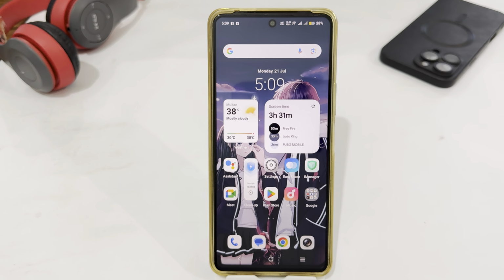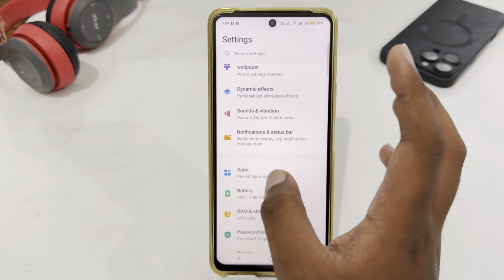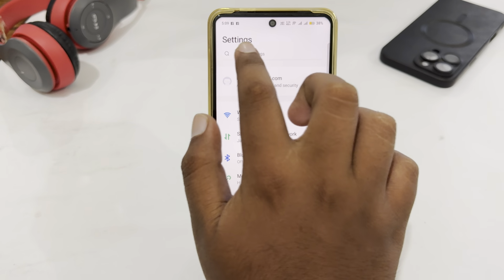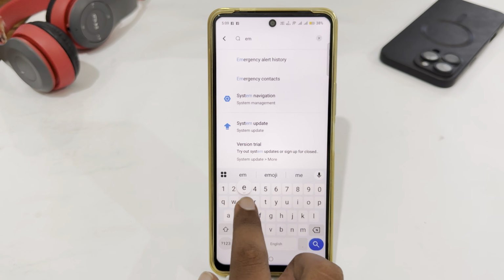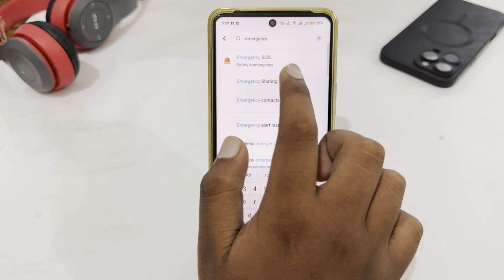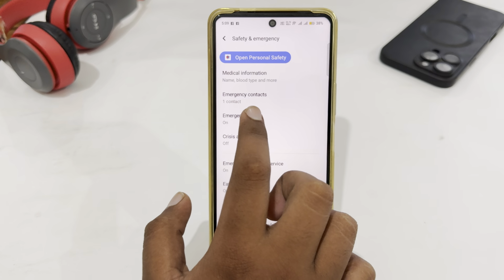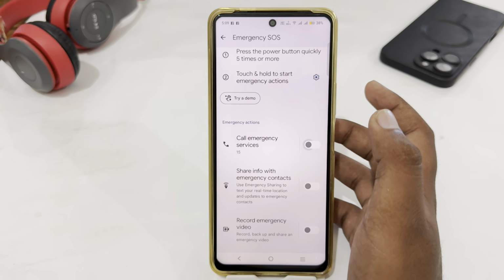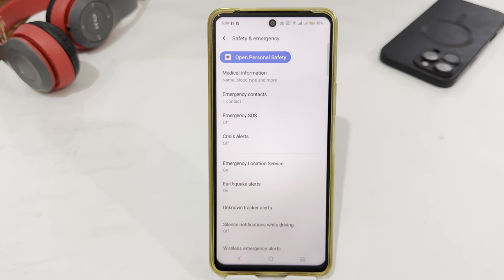How to Turn Off Emergency Call Feature on Android (Easy Steps!)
Accidentally triggering emergency calls from your Android phone’s lock screen? In this video, I’ll show you how to disable or restrict the emergency call feature to prevent unwanted calls to emergency services.

🔧 Methods Covered:
✔ Disabling Emergency Call via Lock Screen Settings
✔ Using ADB Commands (Advanced Users)
✔ Workarounds for Non-Removable Emergency Options
✔ Manufacturer-Specific Tips (Samsung, Pixel, etc.)

⚠ Note: Modifying emergency settings may not be possible on all devices due to safety regulations. Always ensure you can still access emergency services when needed!

💬 Comment: Did this method work for your phone model? Let us know below!

This description balances SEO, engagement, and clear instructions while warning users about safety limitations. Let me know if you'd like adjustments!